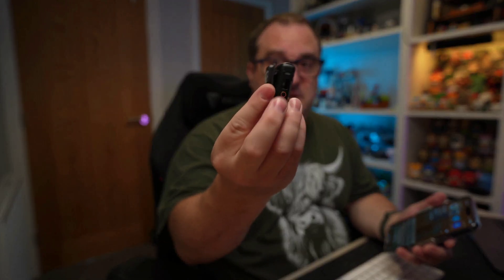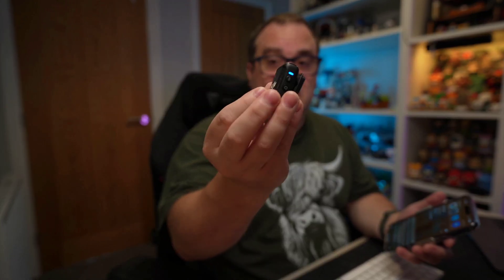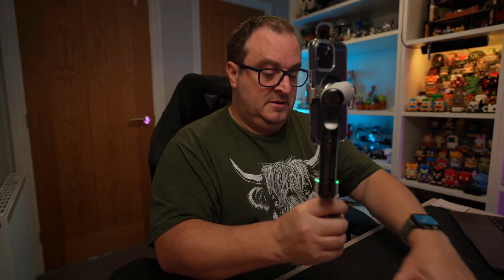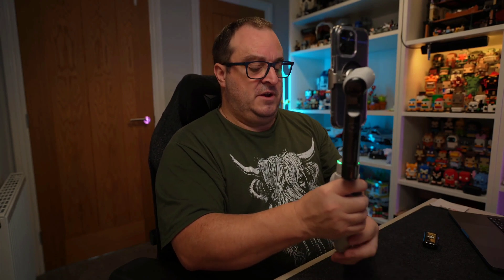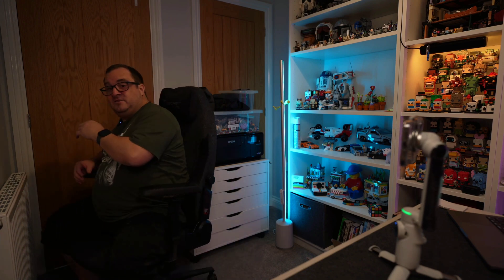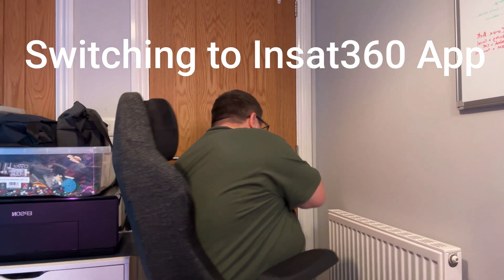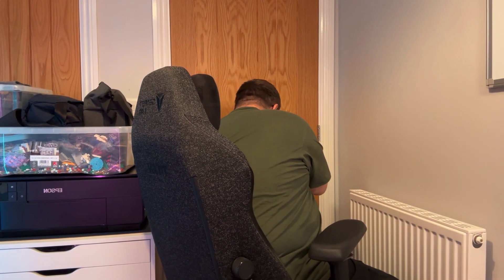Hidden Secret to Using DJI Mic 2 with Your iPhone and Insta360 App!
Learn the hidden secret to using the DJI Mic 2 with your iPhone and the Insta360 app in this video! Discover the best setup for your DJI Mic 2 and iPhone to capture high-quality audio for your videos.

Discover a simple trick to connect your DJI Mic 2 directly to your Insta360 camera app on your iPhone without needing the Blackmagic app. Follow this step-by-step guide to enable your DJI Mic 2 to work seamlessly with all the features of the Insta360 app.

00:00 Introduction to Connecting DJI Mic 2 to the Insta360 App
00:25 Setting Up Your DJI Mic 2
00:47 Using the Secret App App
01:04 Connecting to Insta360 App
01:36 Conclusion and Benefits